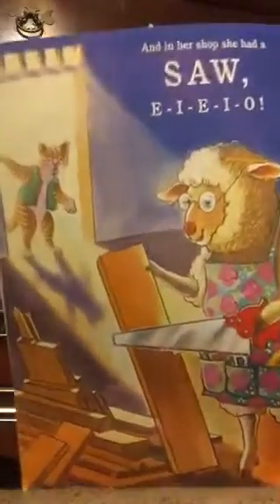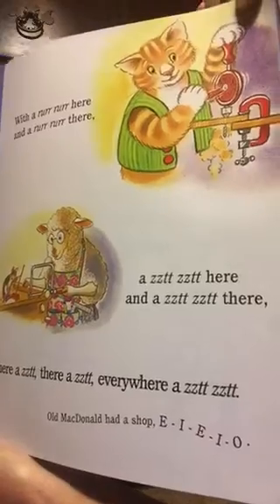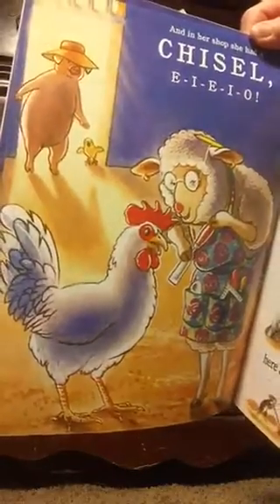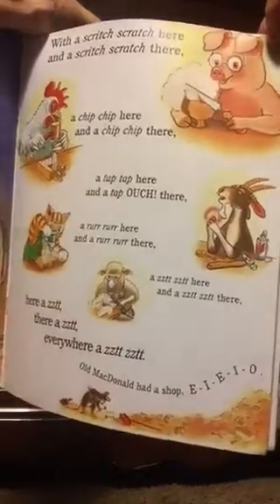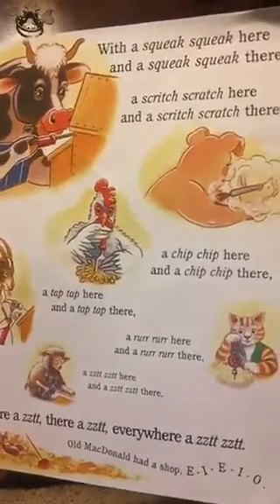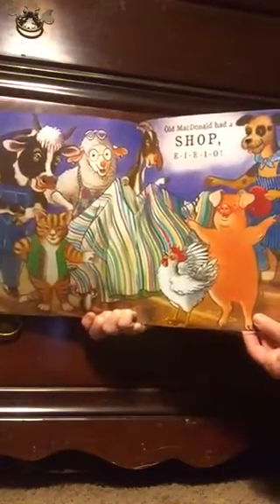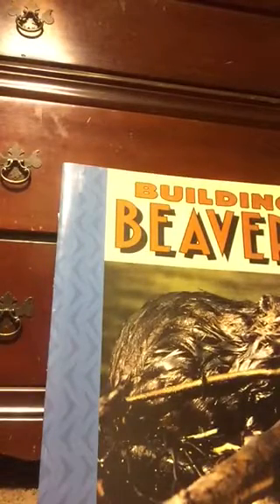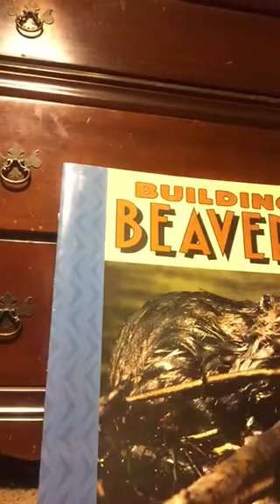Old MacDonald Had A Workshop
Story on cd